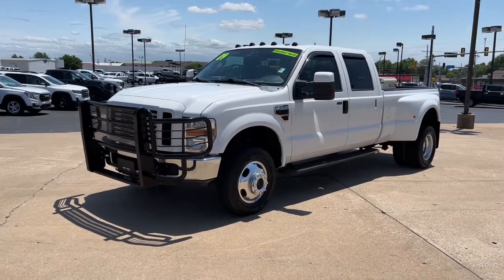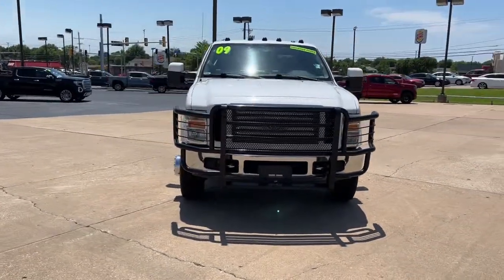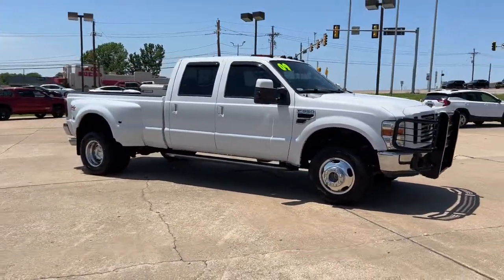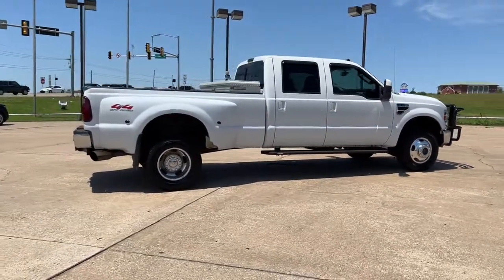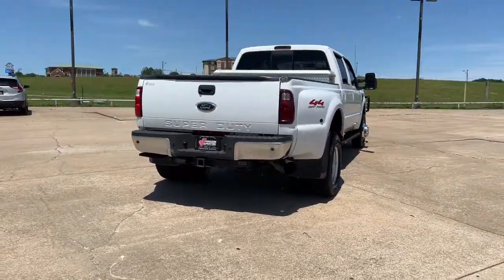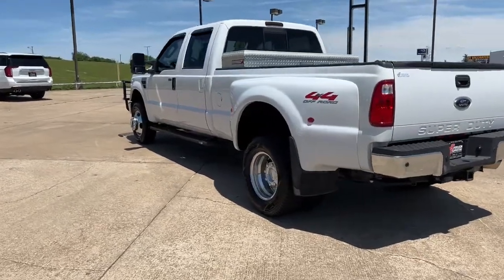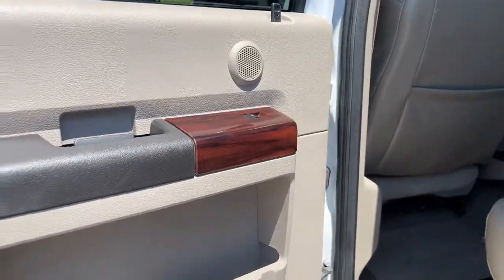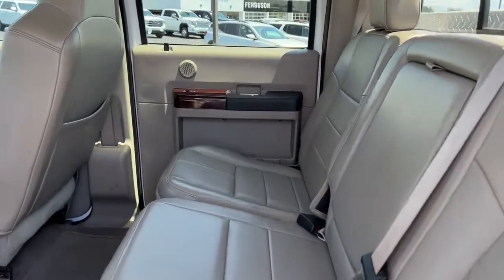2009 Ford Super Duty F-350 DRW Tulsa, Broken Arrow, Owasso, Bixby, Green Country, OK X1675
White Used 2009 Ford Super Duty F-350 DRW available in Broken Arrow, Oklahoma at Ferguson Superstore. Servicing the Tulsa, Owasso, Bixby and Green Country, OK area.
2009 Ford Super Duty F-350 DRW Lariat - Stock#: X1675 - VIN#: 1FTWW33R79EA34778

Ferguson Superstore
1601 N Elm Place

Recent Arrival!F-350 SuperDuty Lariat DRW, Power Stroke 6.4L V8 DI 32V OHV Twin Turbo Diesel, 4WD, White, ABS brakes, Alloy wheels, Front dual zone A/C, Heated door mirrors, Heated front seats, Illuminated entry, Remote keyless entry.Awards:* 2009 KBB.com Brand Image AwardsAt Ferguson, we are Upfront and Simple. We offer our best price to everyone, the first time. The only additional fee you pay is a $379 documentation charge.